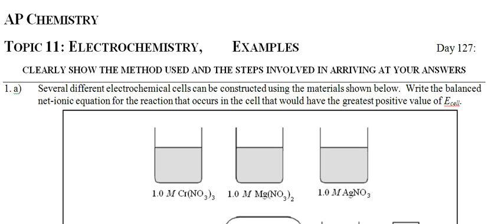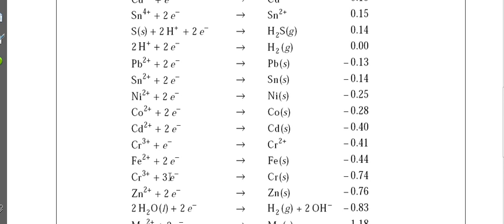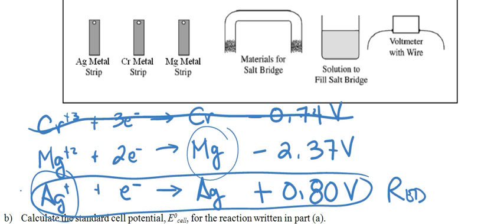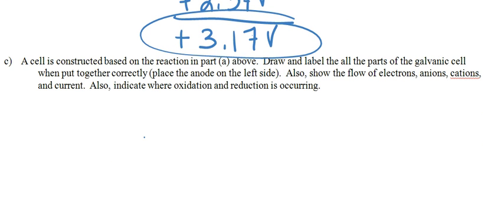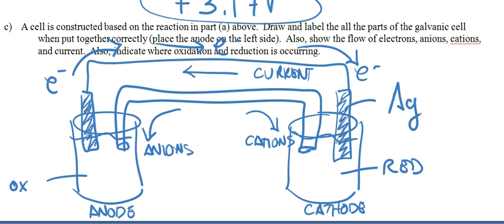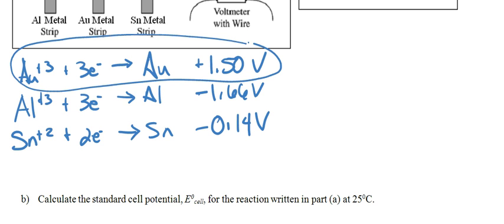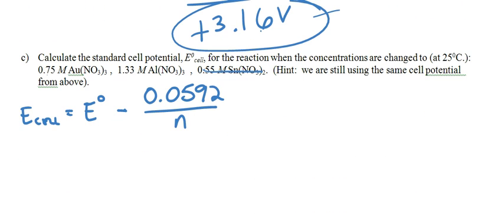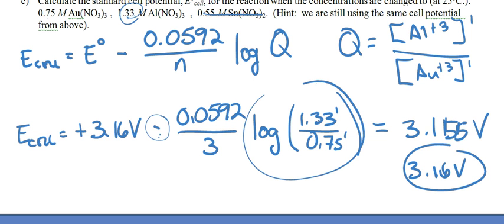ap chemistry day127 examples video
This video explains how to build a voltaic cell and then calculating the voltage.